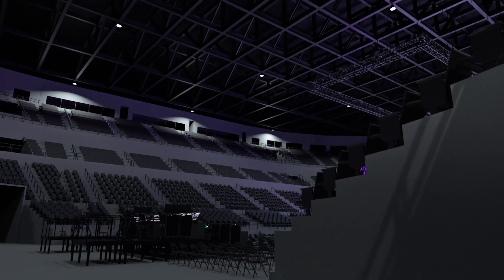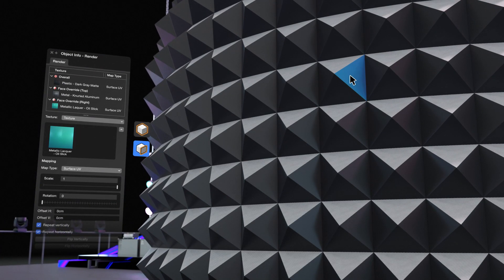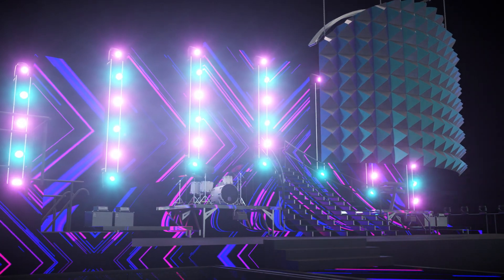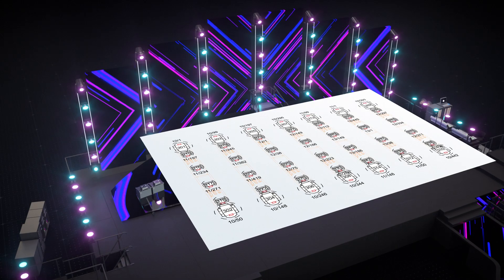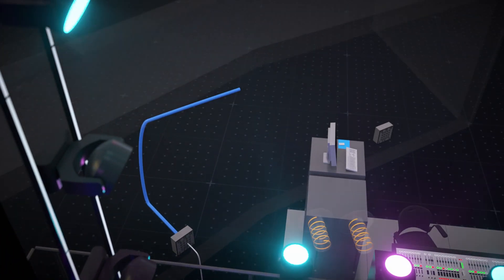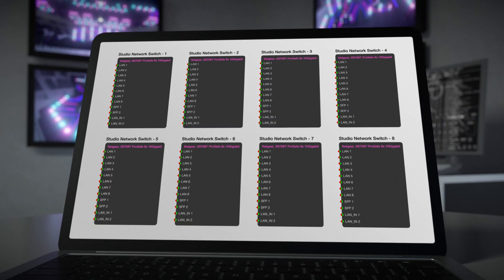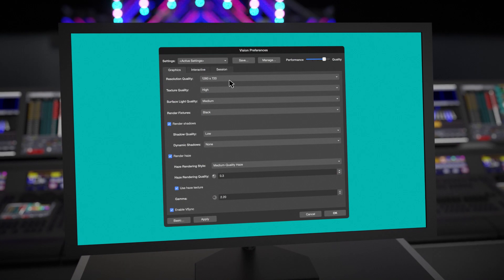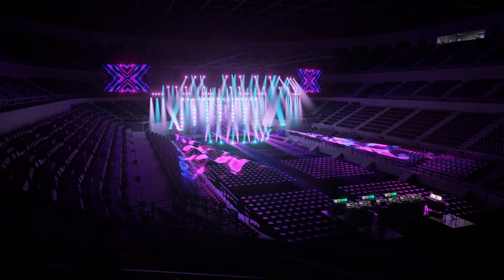Vectorworks 2022 for the Entertainment Industry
With Vectorworks 2022, our commitment to users in the entertainment industry is to invest in re-engineering for better file performance, to make tools more responsive, and to consolidate features to simplify your process. With the latest upgrades to Spotlight, Braceworks, ConnectCAD, and Vision you’ll have the tools you need to bring your ideas to life and the freedom to design without limits.™ Learn more